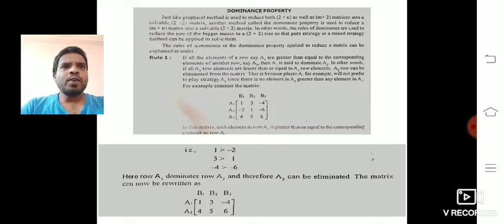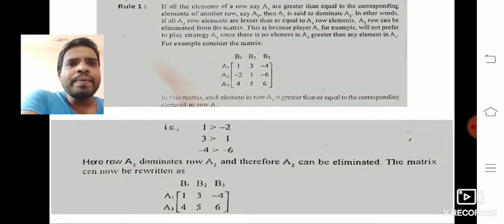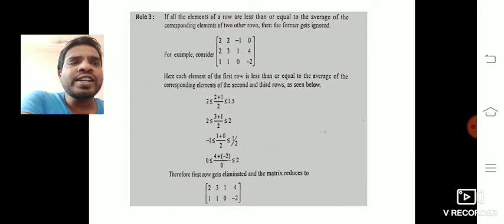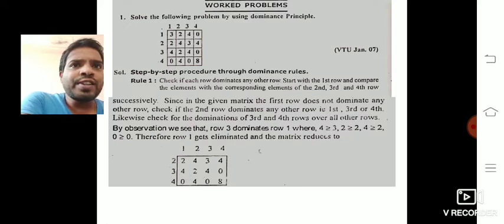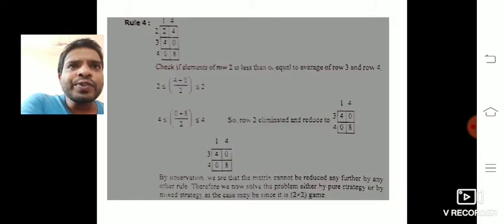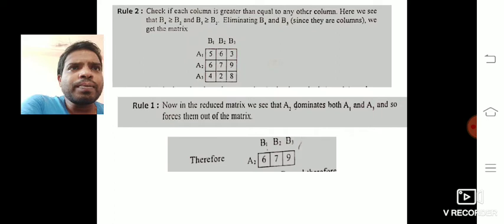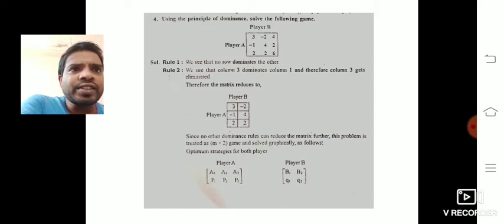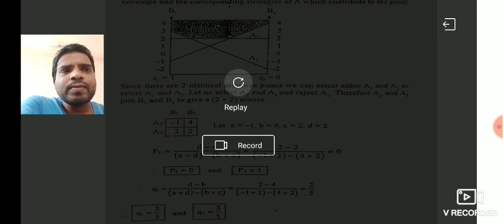Game theory part VI ( Dominance property)